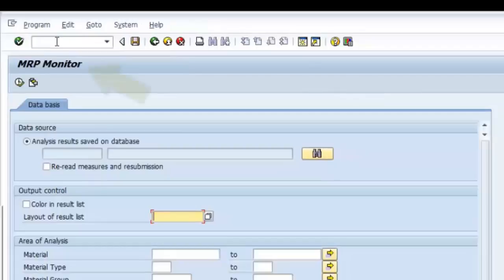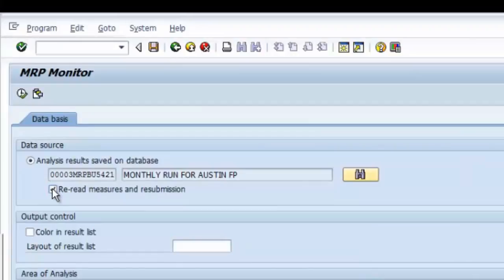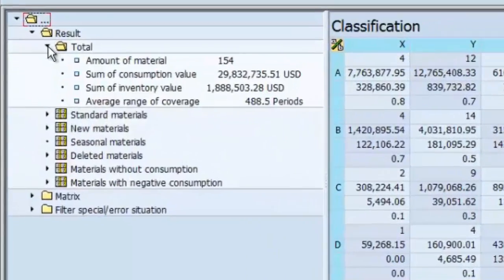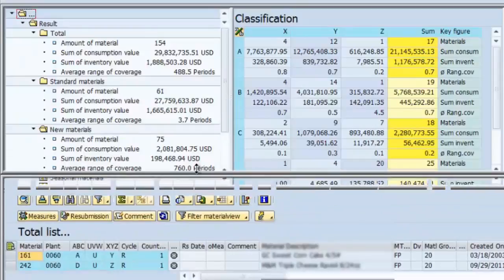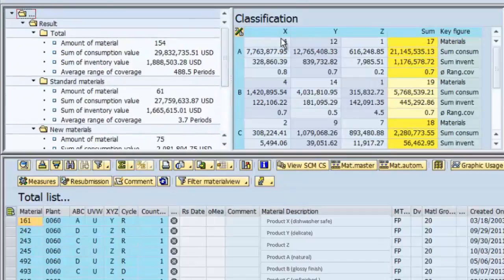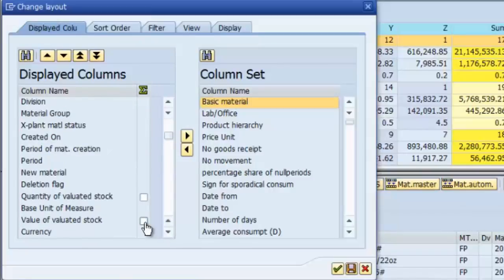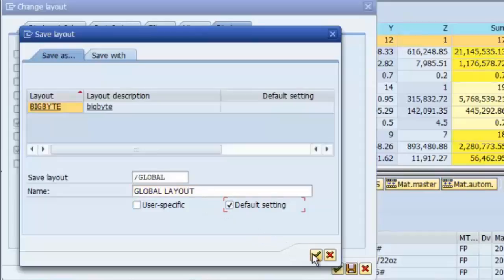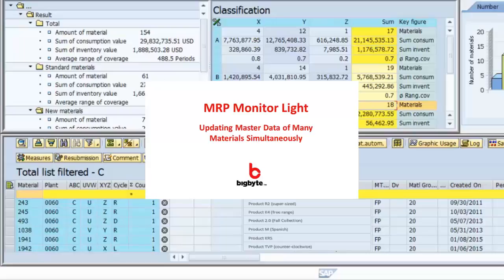MRP Monitor LIGHT MonthlyFP RunDataSet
basic navigation of the MRP Monitor Light tool